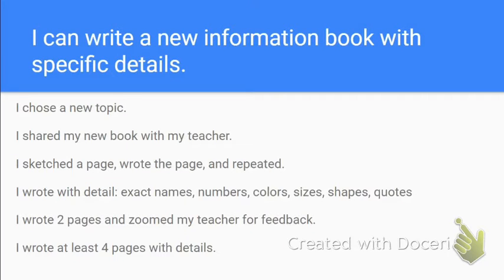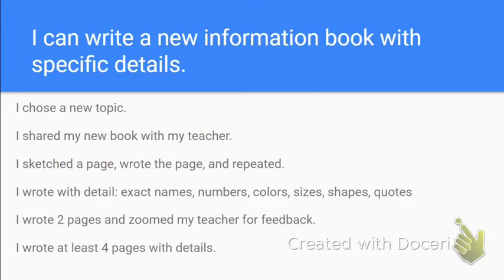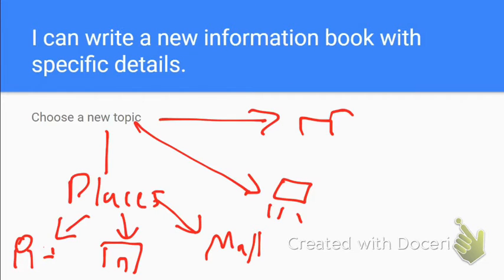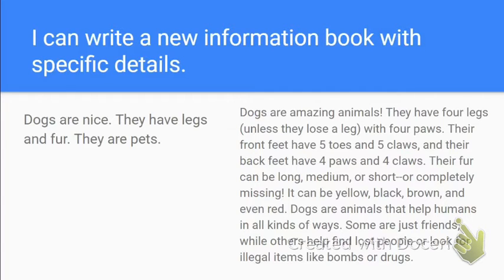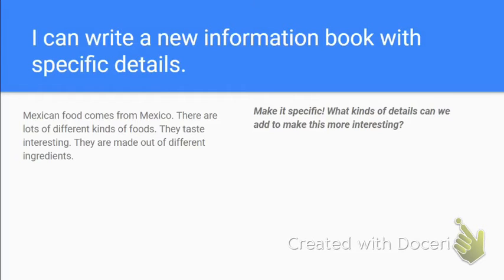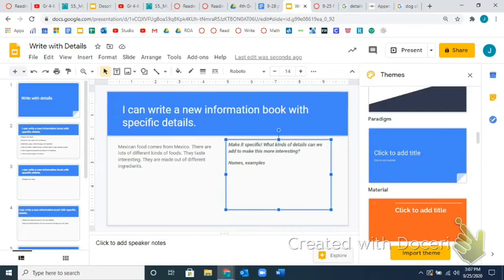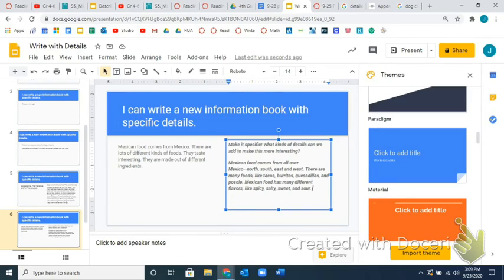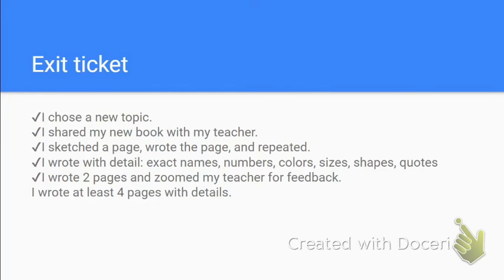Writing with Detail